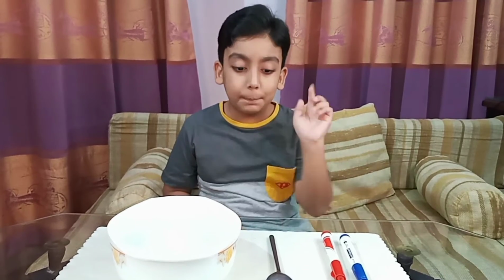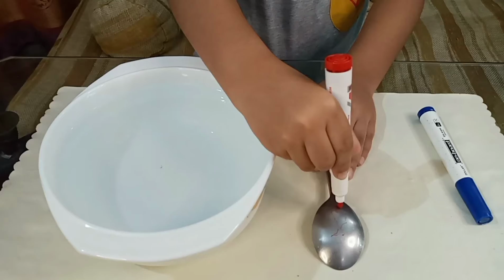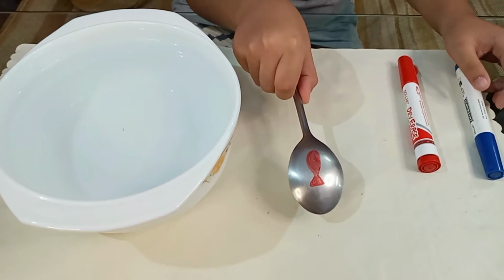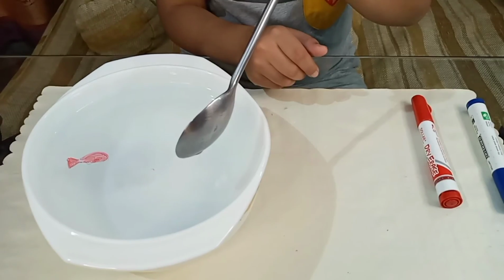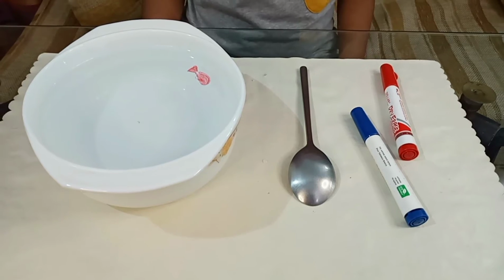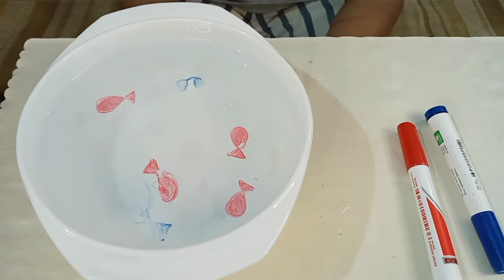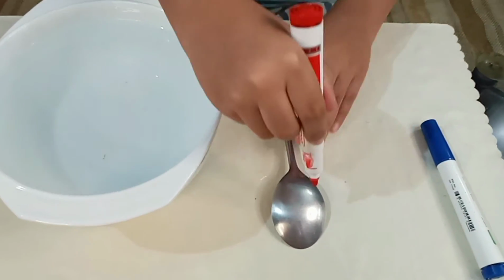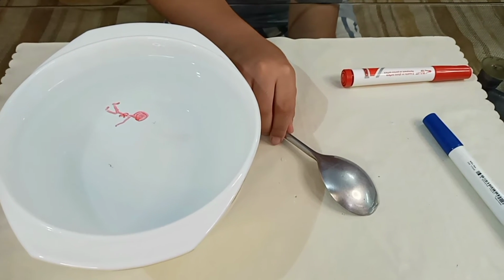Floating Drawings Dry Erase Marker Science | Make Pet Fish with Spoon | MAGIC WATER MARKER ideas